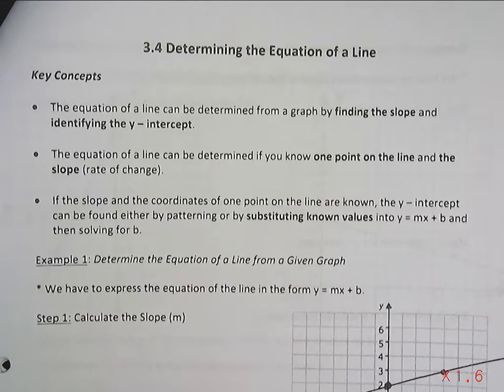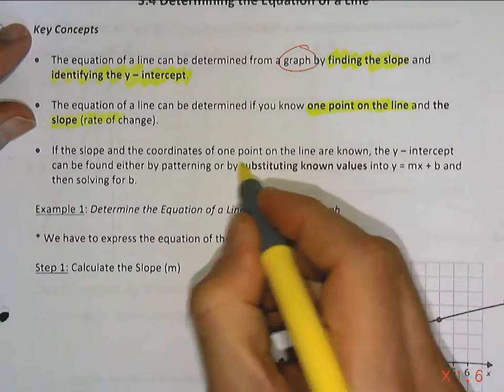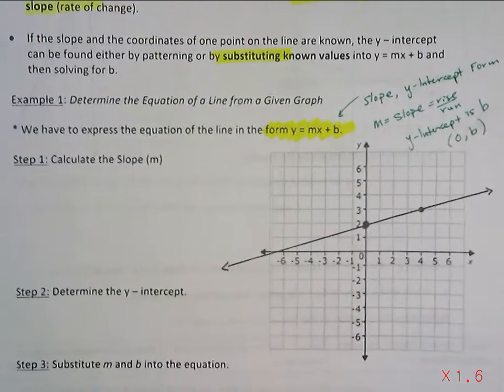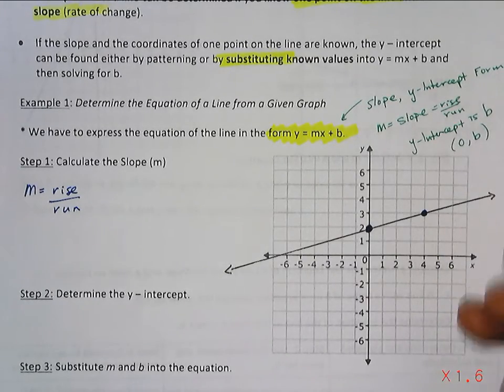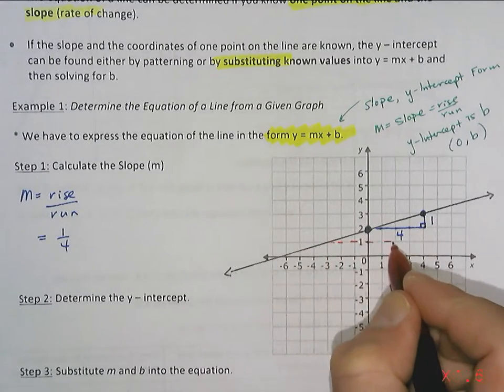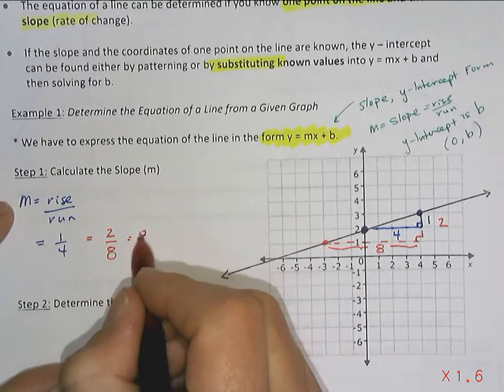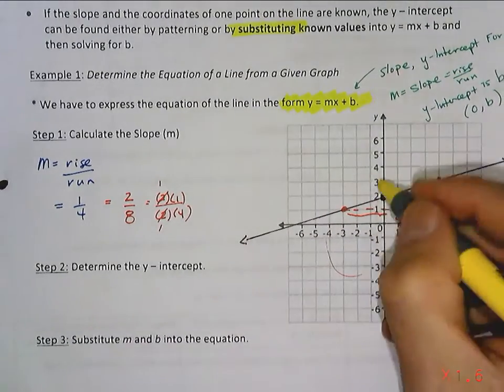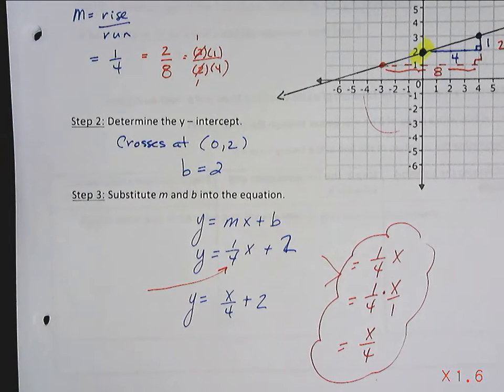3.4 lesson example 1.mp4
3.4 lesson example 1.mp4